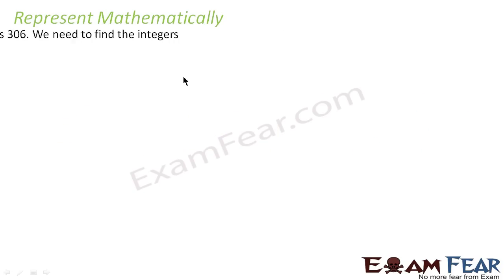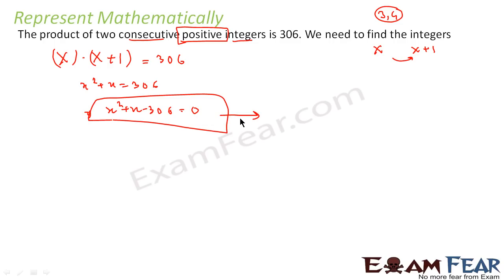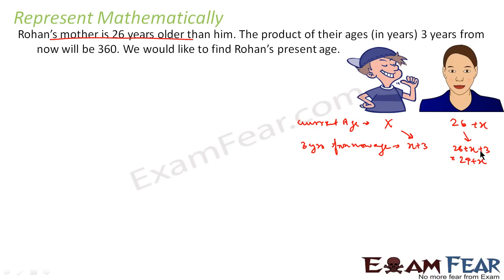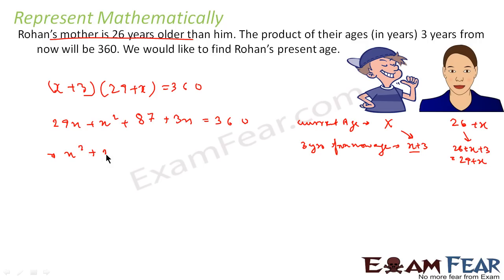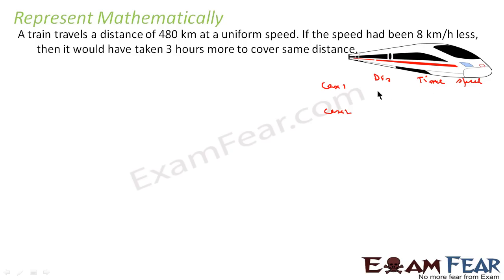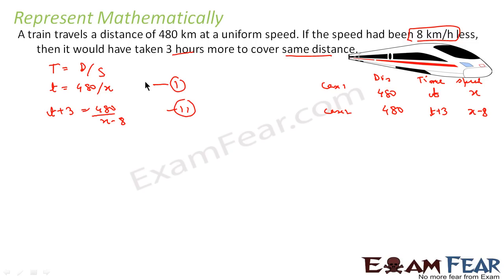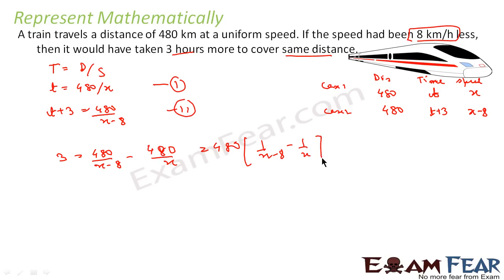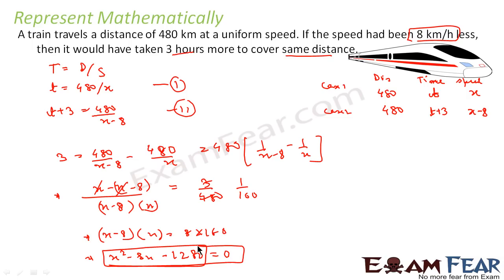Maths Quadratic Equation part 3 (Represent in Mathematical equation) CBSE class 10 Mathematics X